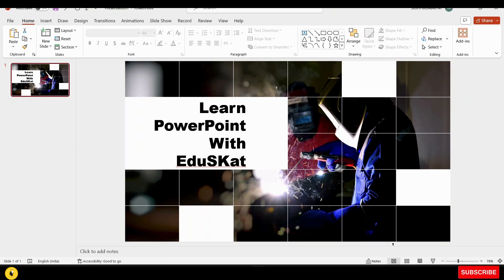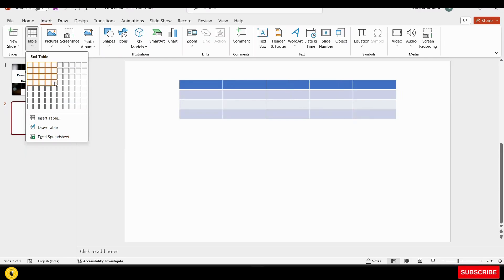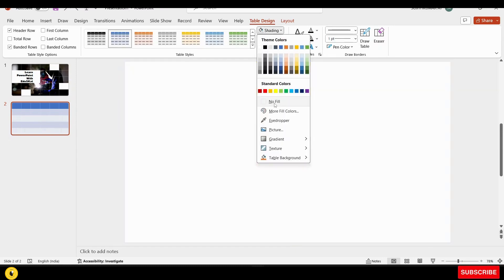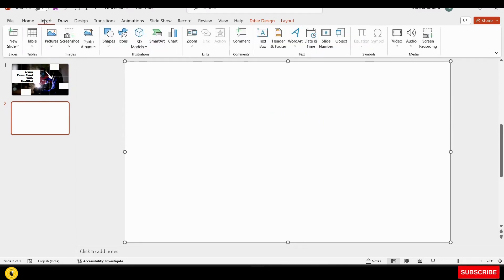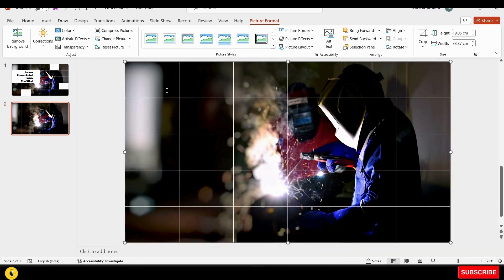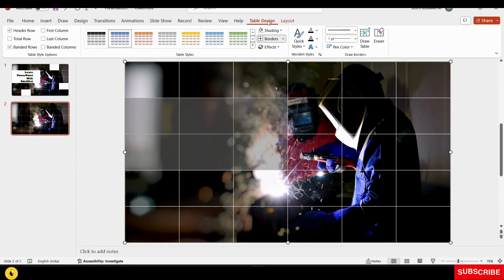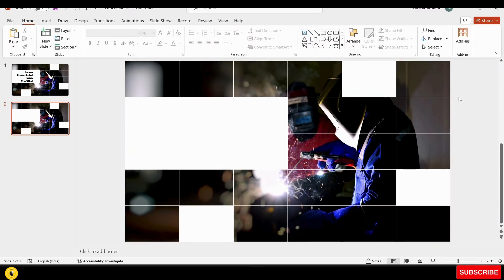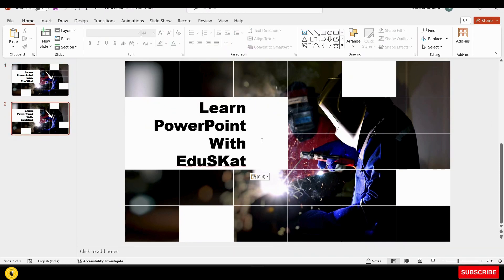പവർ പോയിന്റിൽ ടൈറ്റിൽ സ്ലൈഡ് നിർമിക്കാം | Title Slide Mastery: PowerPoint Essentials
PowerPoint Title Slides: Design Techniques

Master the art of creating captivating title slides in PowerPoint! In this tutorial, discover essential techniques for designing title slides that grab attention and set the tone for your presentation. Learn how to choose impactful fonts, colors, and layouts, and add eye-catching visuals to make your title slides stand out. Whether you're a beginner or an experienced user, these tips will help you create professional-looking title slides that leave a lasting impression. Watch now and elevate your PowerPoint presentations!